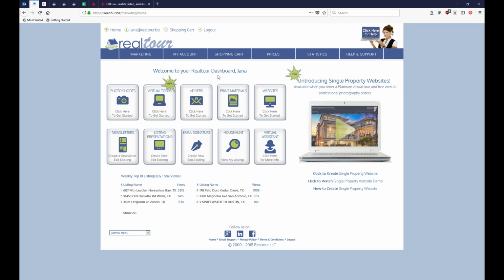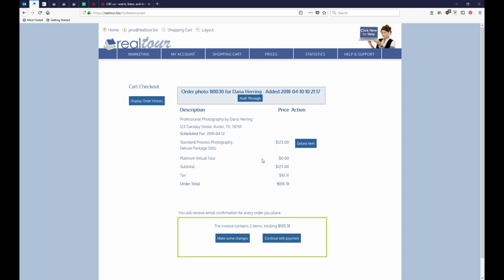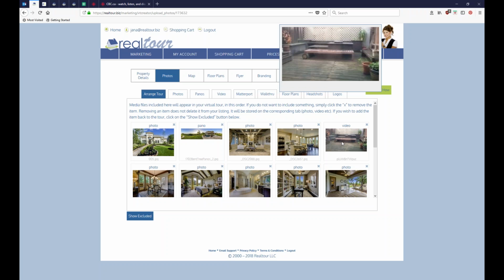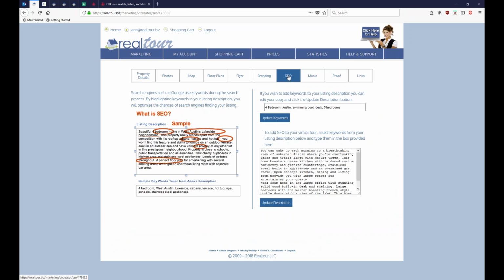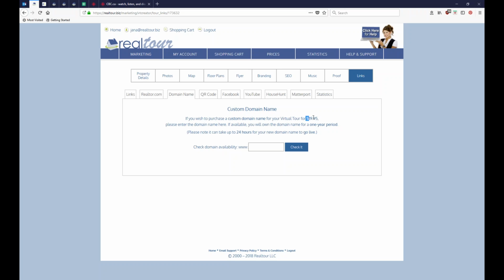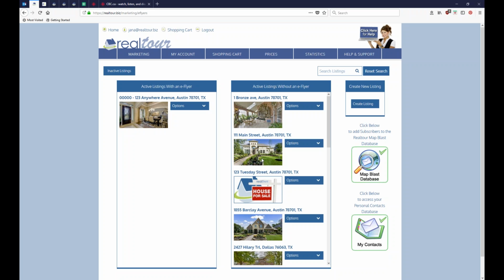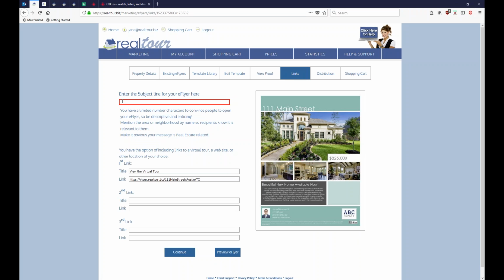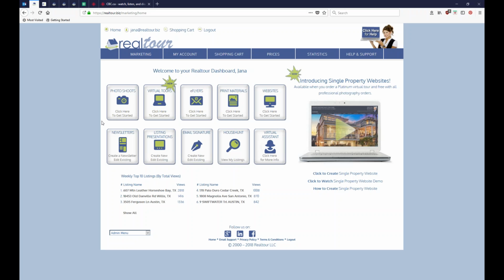2018 04 10 Realtour Training Session